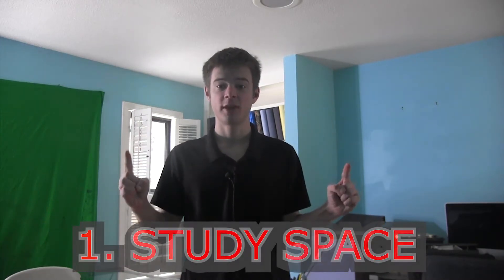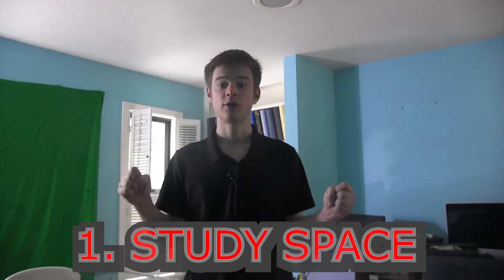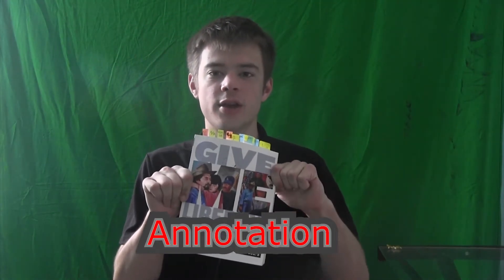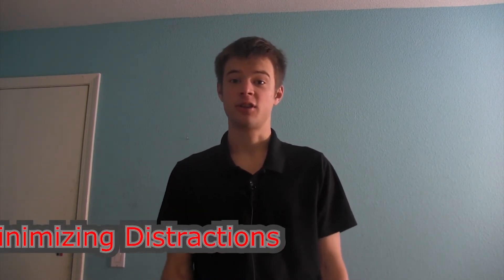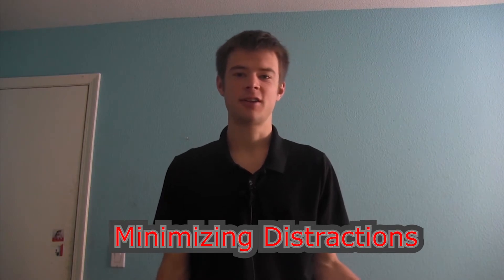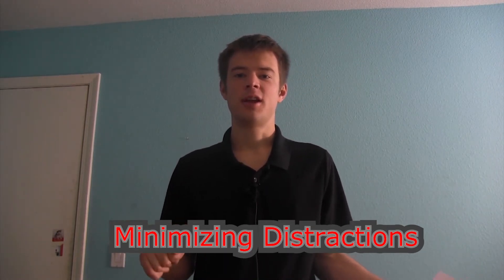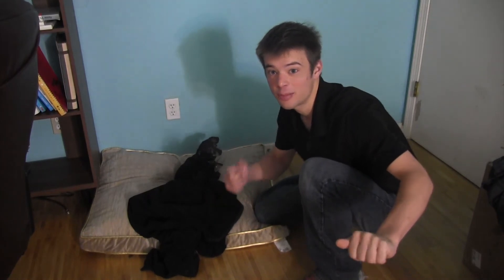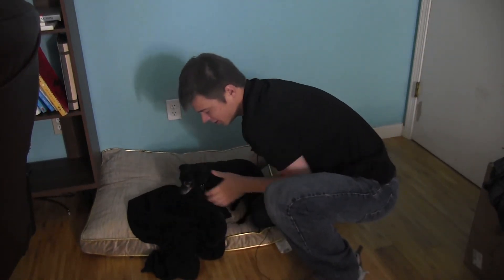Feece School #40 (Taking Online Classes)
4 tips on taking online classes.